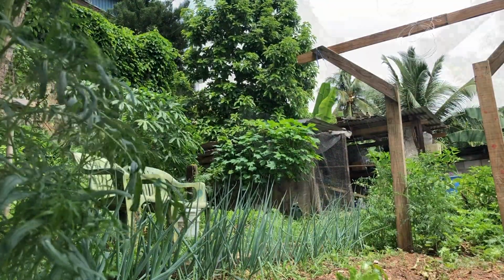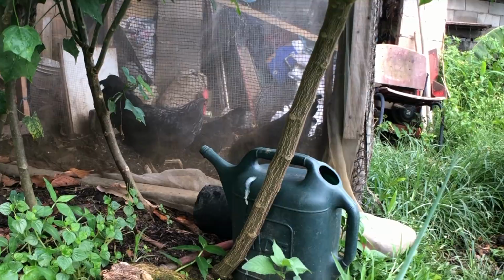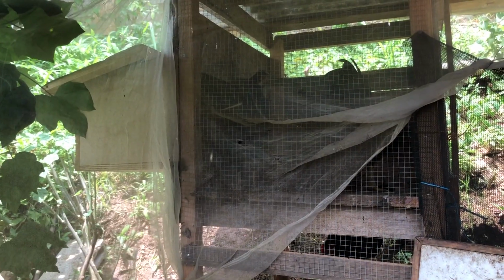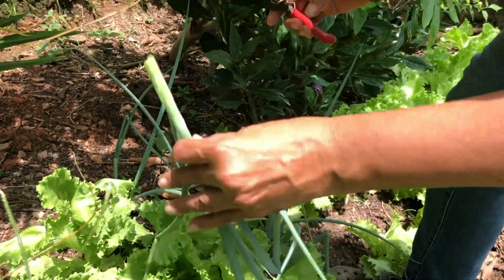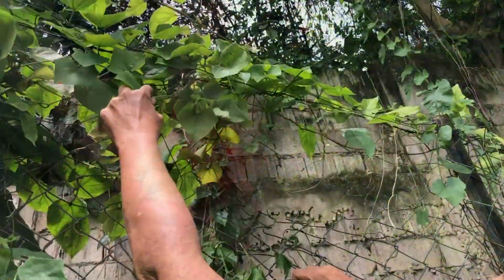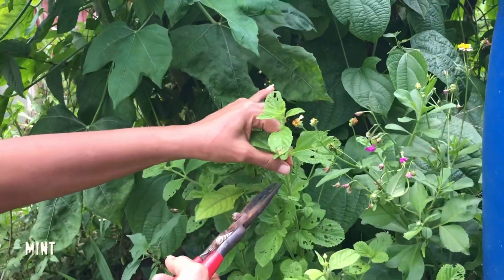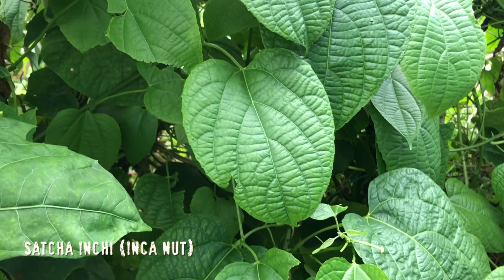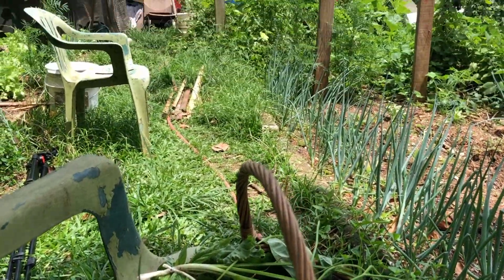5-minute tour of our wild and wonderful URBAN GARDEN!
Join us, Gillian and Lasse, as we take you on a short tour of our garden in Port of Spain, Trinidad and Tobago's capital city, where we're growing some interesting and unusual plants and vegetables.